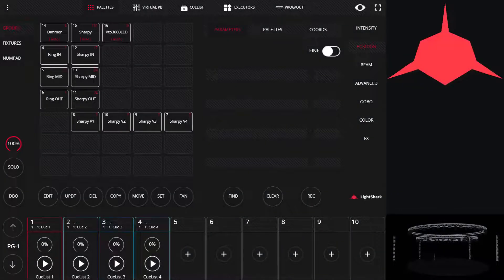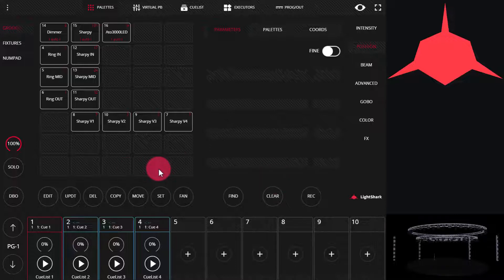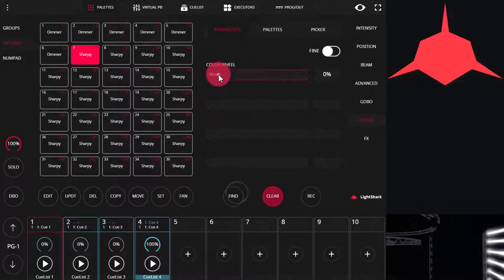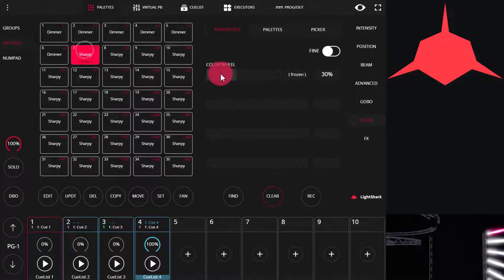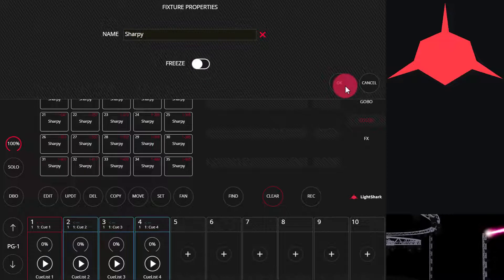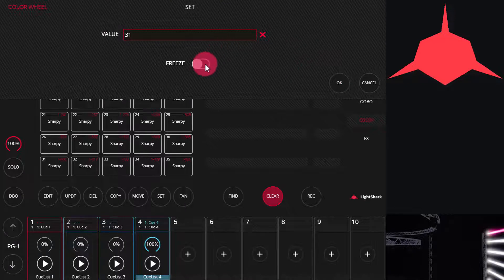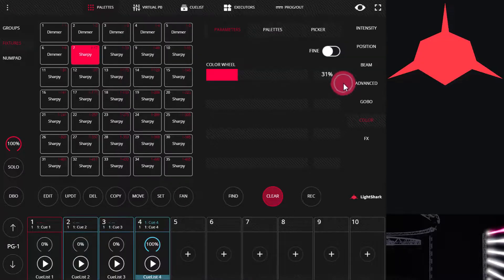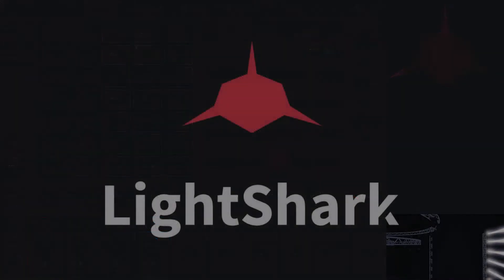Using Freeze In the LightShark: Freeze Fixture and Freeze Channel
Freeze allows you to "pause" any fixture or channel in the LightShark to temporarily lock it in place.  Here's how it works!